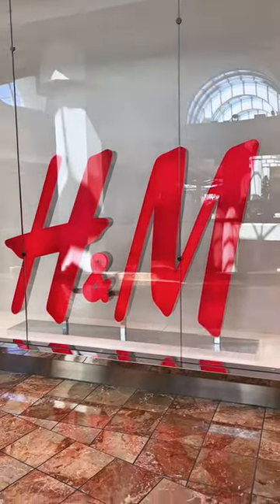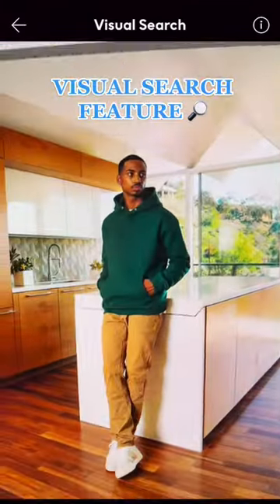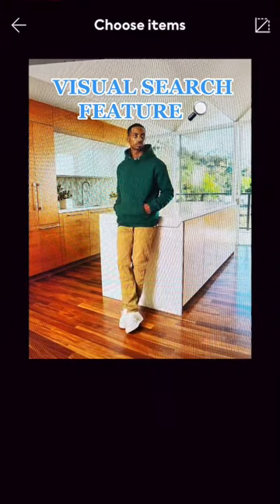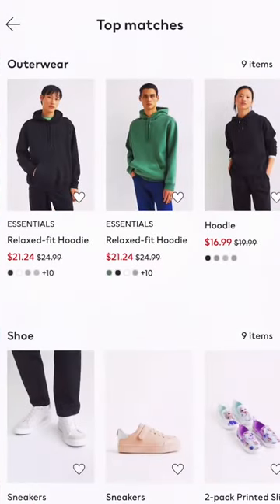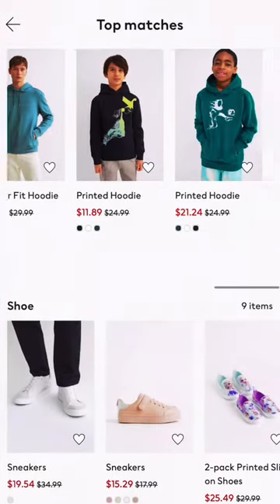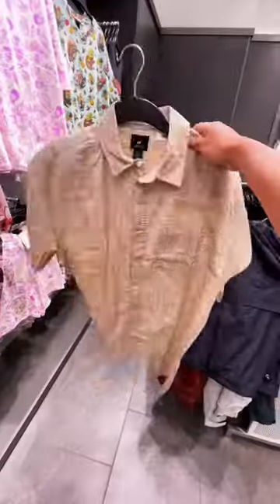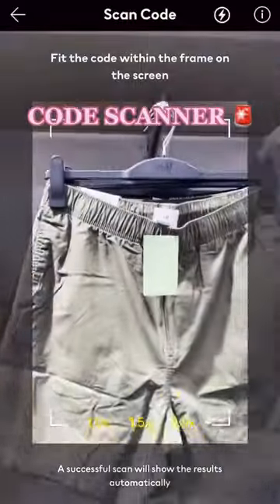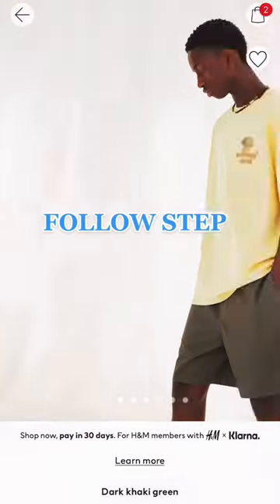Secret H&M Hack I Bet You Didn’t Know!🤫